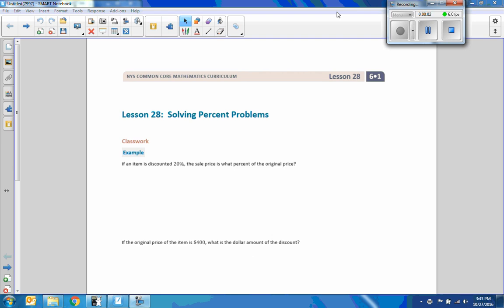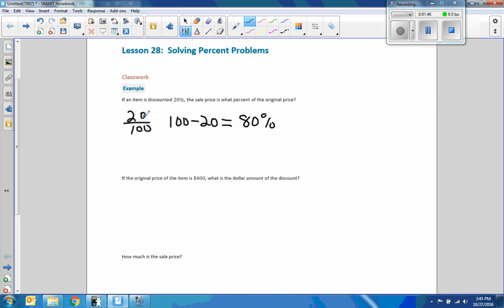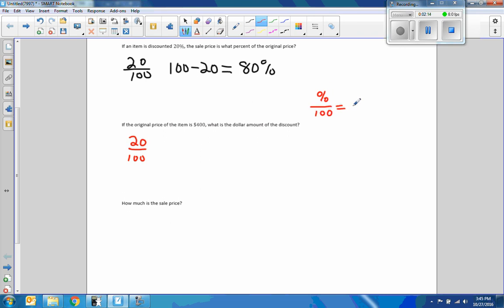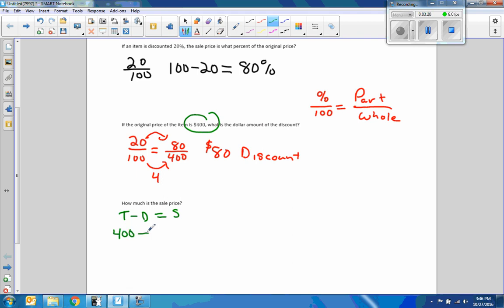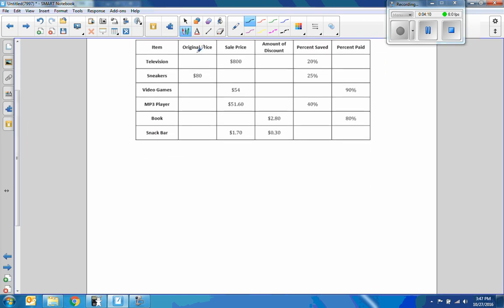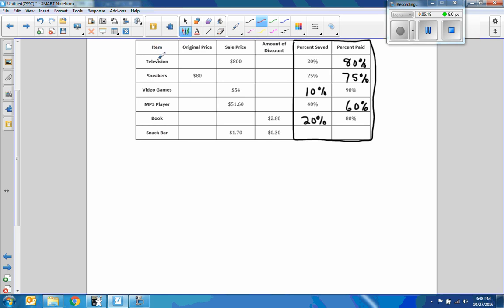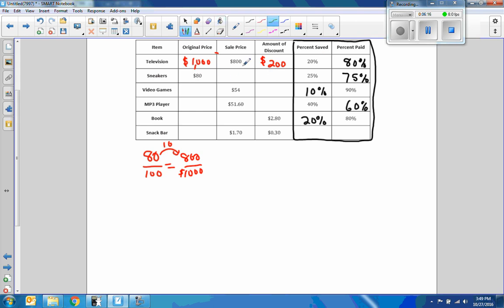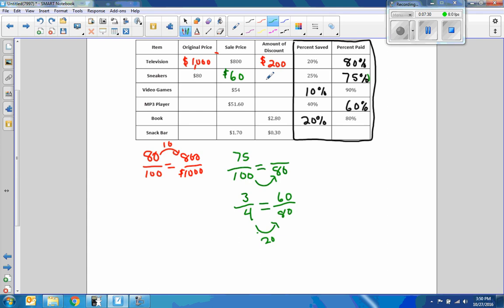Math 6 Module 1 Lesson 28 Video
Solving Percent Problems@math